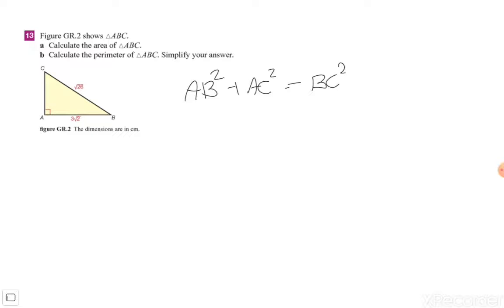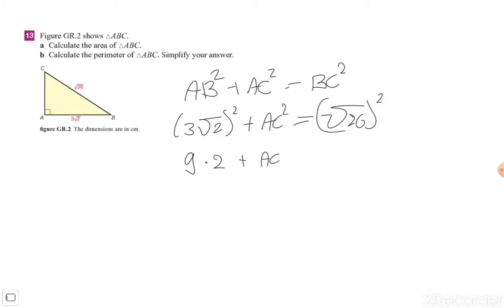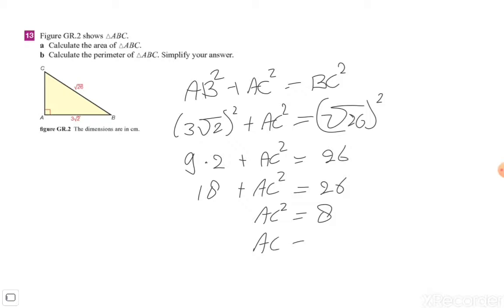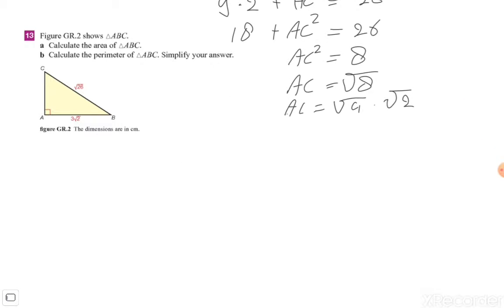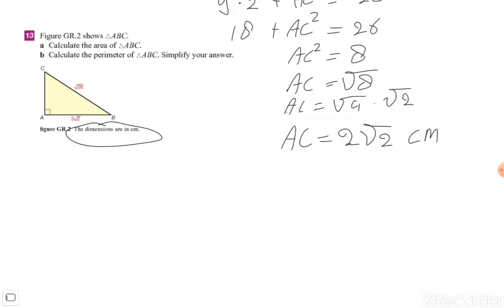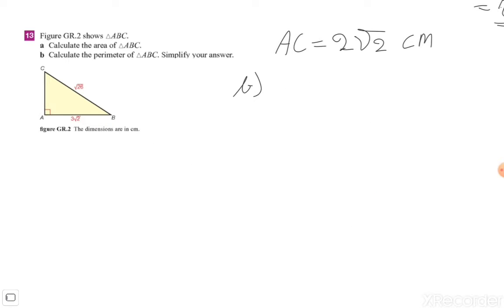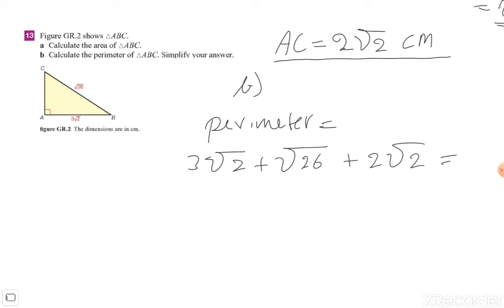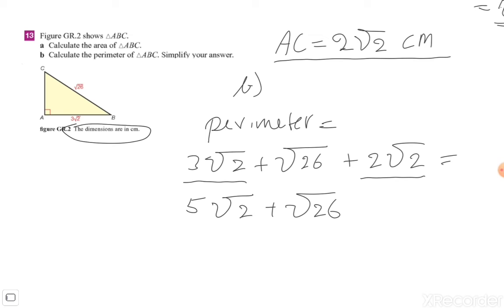2Vwo tto - Squares and square roots - Ex. 13 - General revision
2Vwo tto
Mathematics
Chapter 05
Squares and square roots
Exercise 13 (General revision)